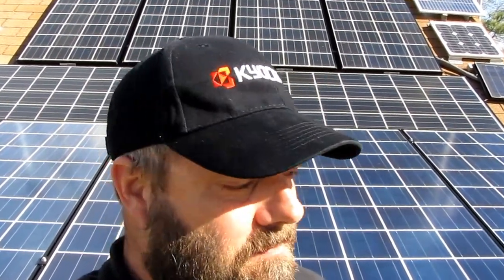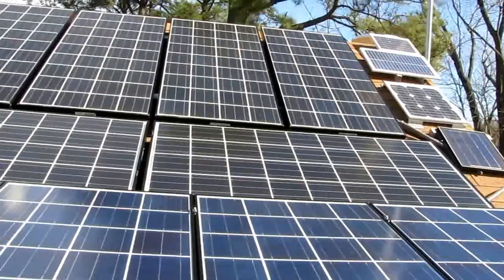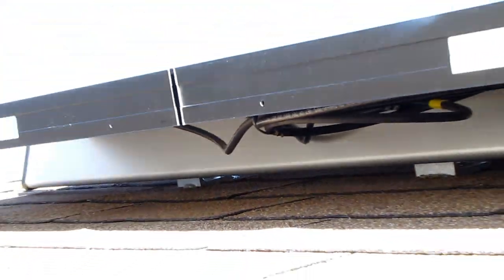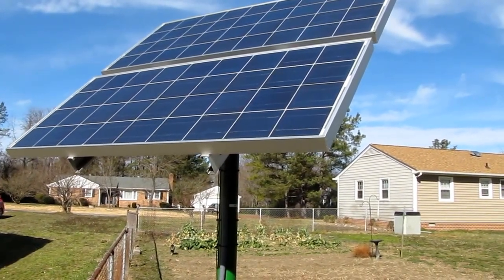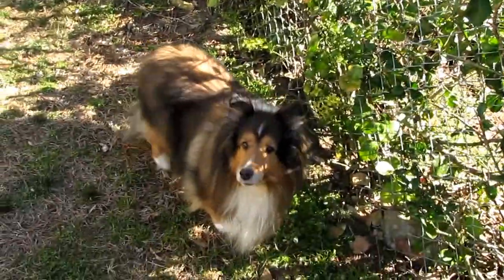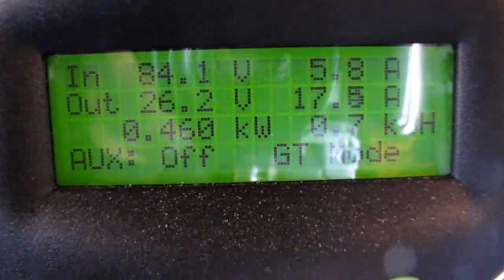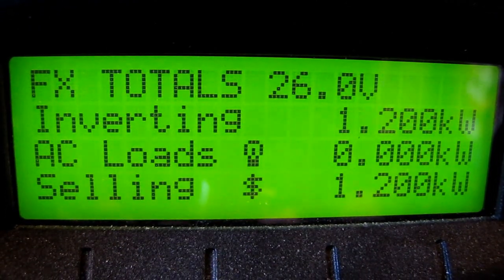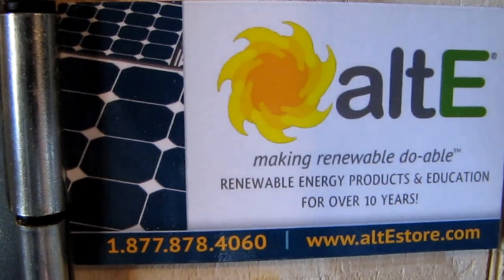Solar Panels The Day After Installation Kyocera KD140GX-LFBS Power Production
This Is A Video Of My Solar Set Up On My Lower 700  watt Array I am Going To Tie them all In Series To My OutBack FlexMax 80 MPPT Charge Controller ! I  am Power Hungry To Meet My Off Grid Needs and To Save Money on My Electric Power Bill  Plus Almost All The Luxuries of Life While The Power Is Out  I hope Ya'll  Enjoy My Video Thanks For watching Kenny  or VIARLOCITY or KVUSMC Thanks To The Alt E Store  Just ask For Bramley  Tell Him Kenny Sent You